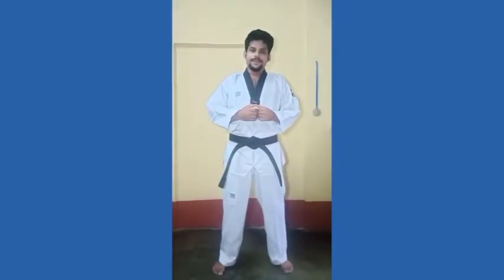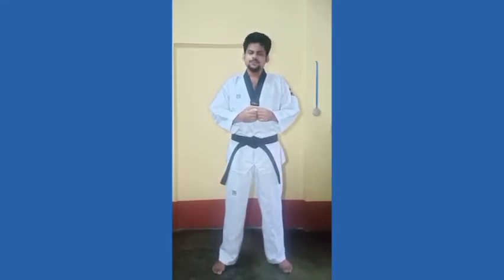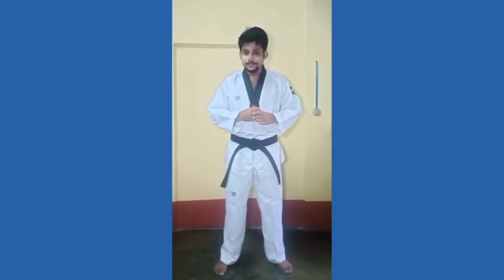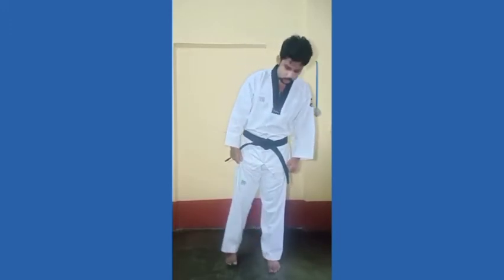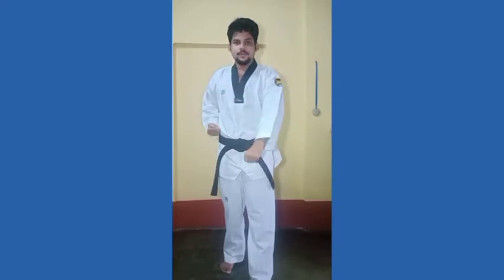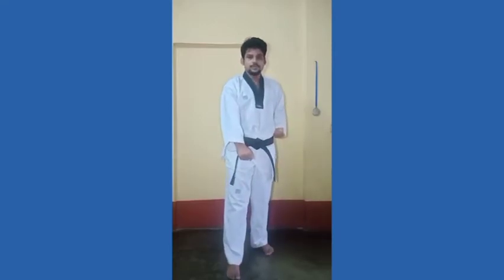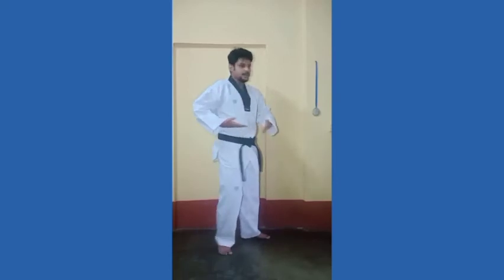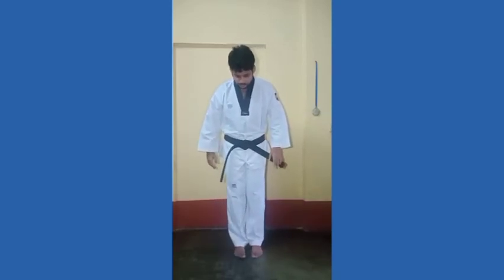Taekwondo combination of Block and stance